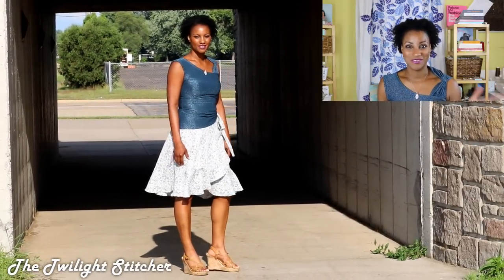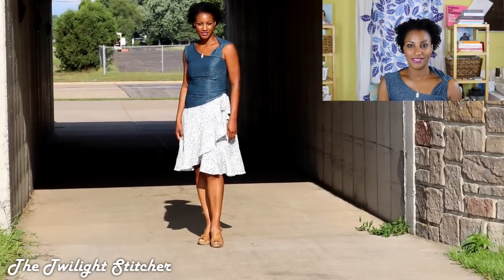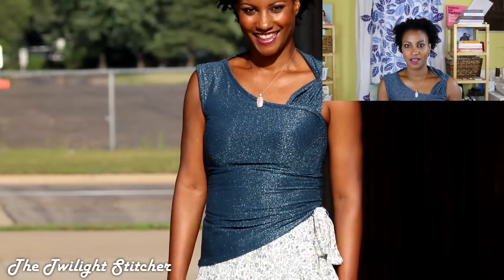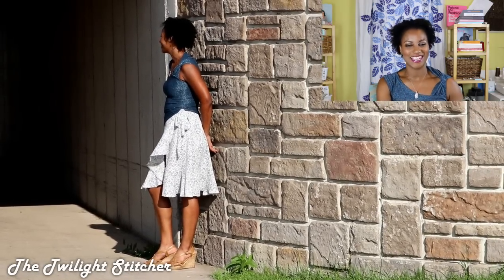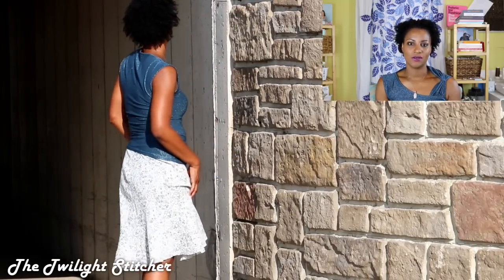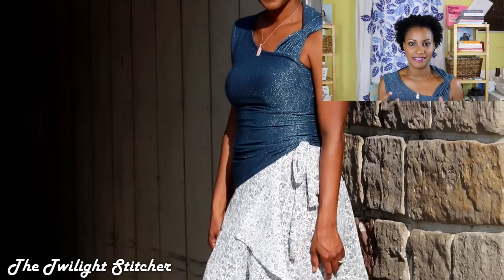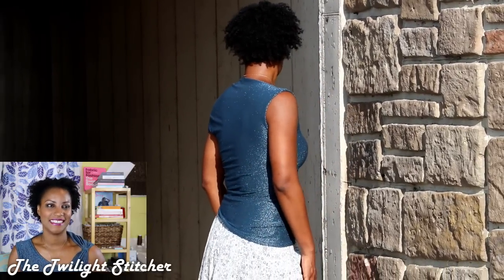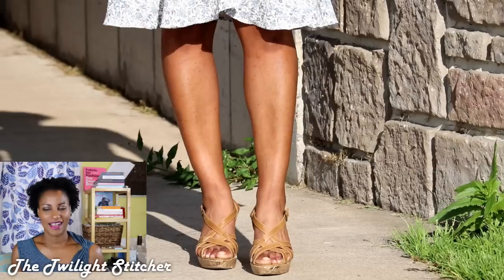KBPatternSwap 2018 Summer | with Meghan Sullivan | Simplicity 8606 Wrap Skirt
Hi Everyone, Today I am finally sharing my KBPatternSwap project. I got to partner with the lovely Meghan of Meghan Sullivan here on YouTube and on Instagram as [AT]Married.with.dogs. Meghan sent me this awesome skirt which I've fallen in love with. I hope you enjoy this video and have a wonderful day!